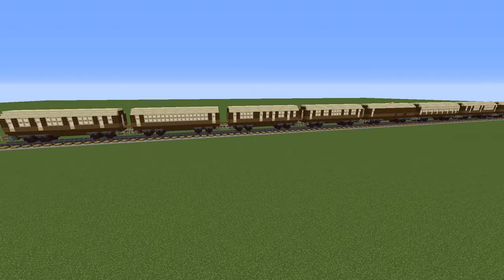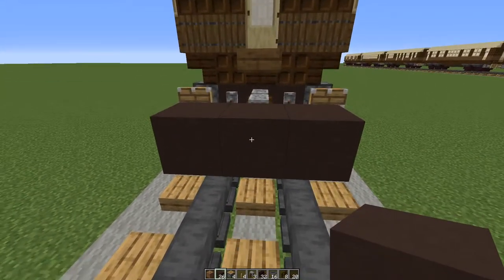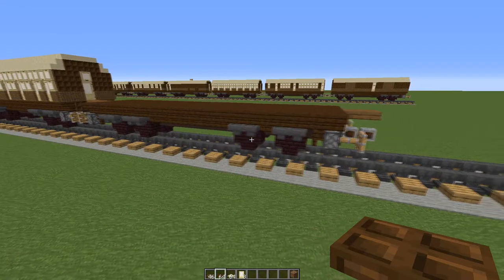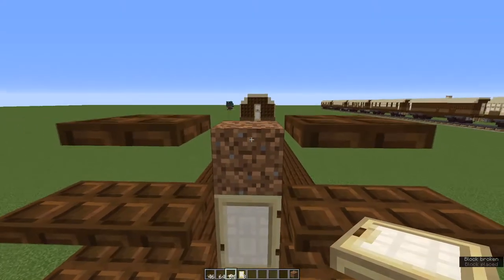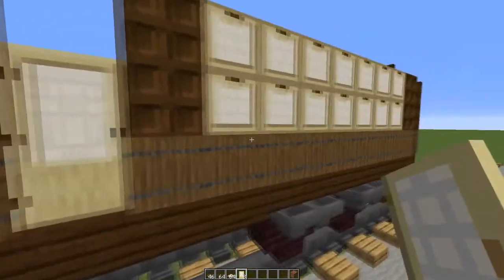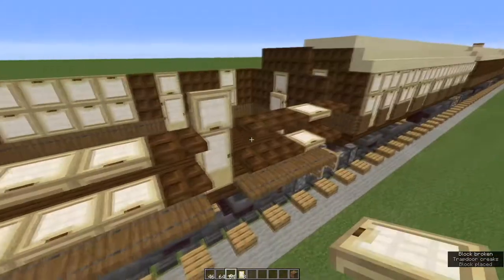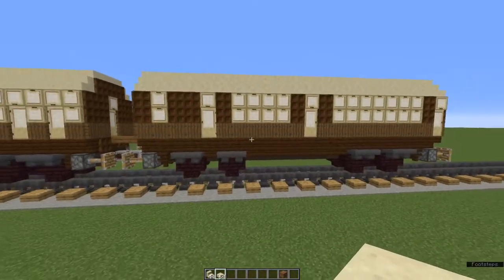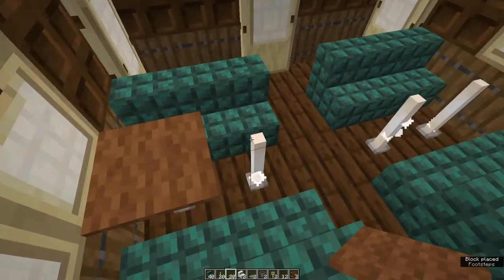1st Class Vestibule Carriage - Minecraft British Steam Trains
How about something a little different for your Minecraft British steam train - 1st class vestibule carriage. This tutorial shows you how to make a 1st class vestibule carriage suitable for any steam train. More trains and rolling stock tutorials can be found
A full materials list is included, along with step by step instructions for making a 1st class open vestibule carriage, inspired by Gresley LNER cars of the late 1920s.

0:00 Introduction
0:17 Supply list
1:17 Undercarriage
4:14 Carriage ends
5:26 Carriage body
9:34 Interior